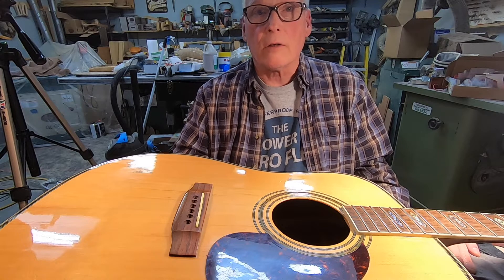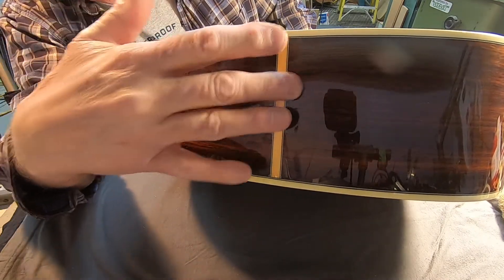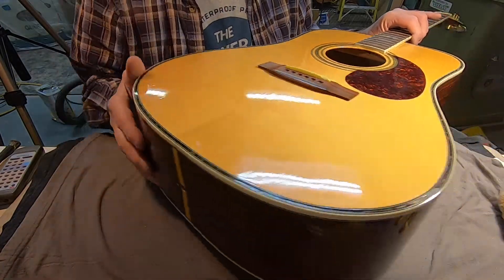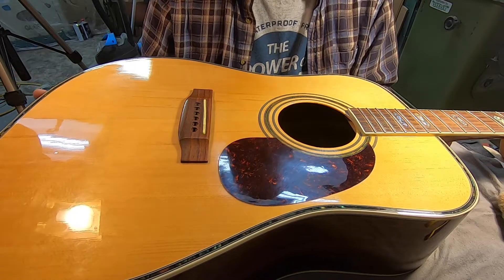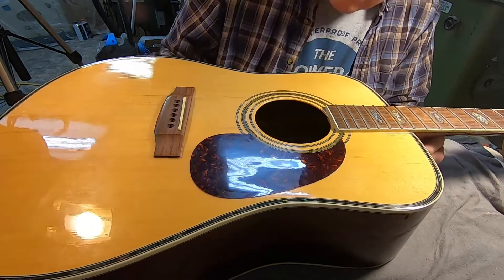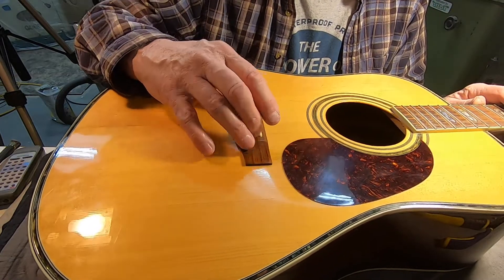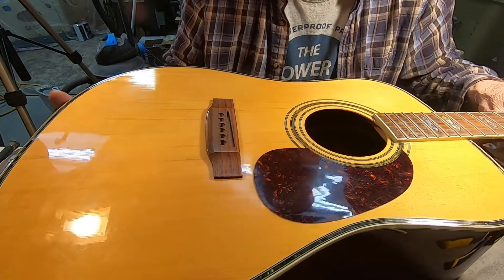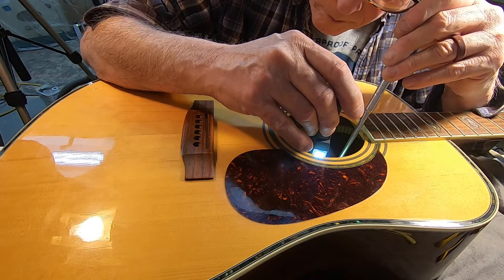SIGMA MARTIN INSPECTION, BY JONAH GUITARS 1st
Hi All just finished up a Sigma Martin with some very loose parts inside.
This 1st episode is just the inspection in which I access the problems and get an idea of what costs will be.